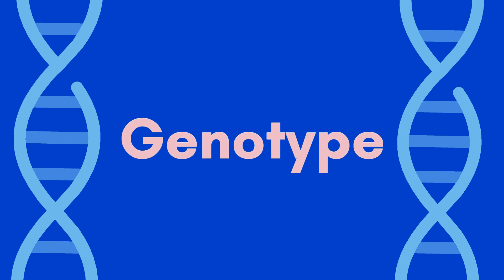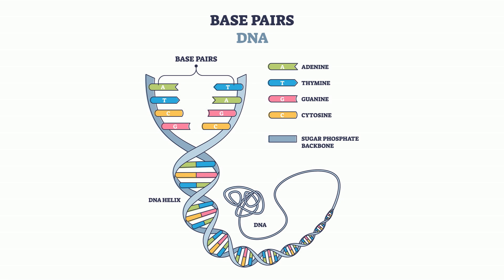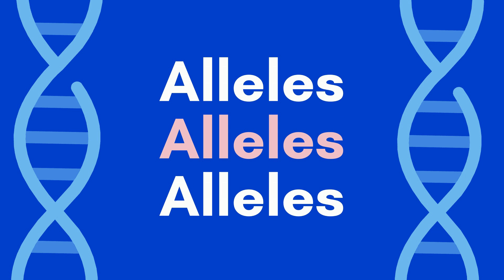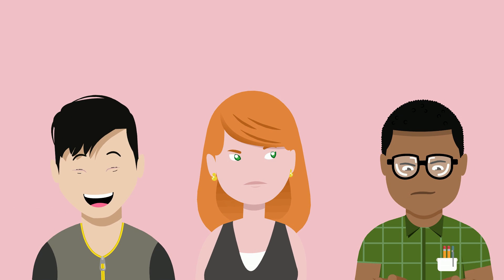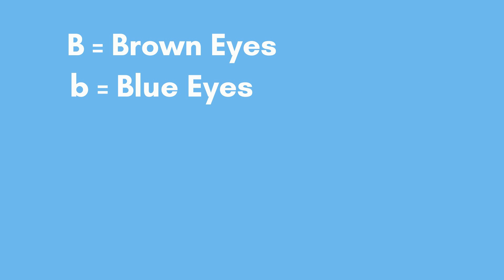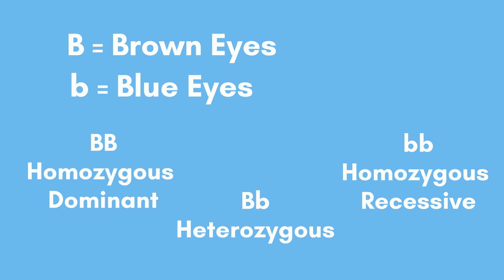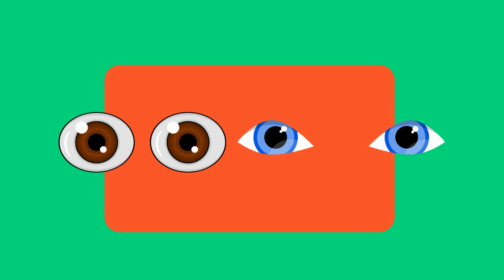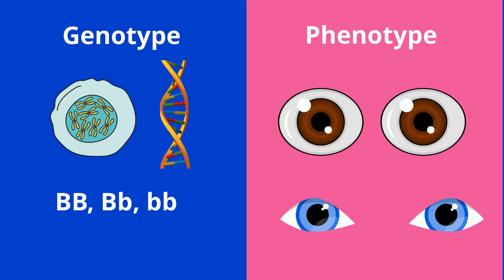Genotype vs Phenotype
Let's learn the difference between genotype and phenotype. Both of these terms appear often in genetics. Genotype is the genetic information and phenotype is the expression of the trait.
The genotype can be the entire human genome or in a narrow sense can be the alleles of a particular trait. The phenotype is the expression of the trait like, brown eyes or blue eyes.